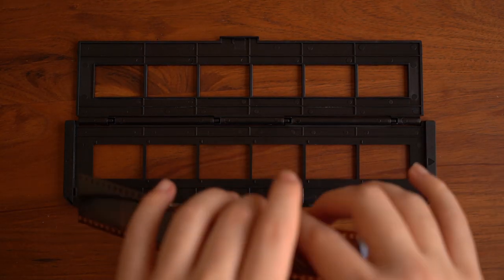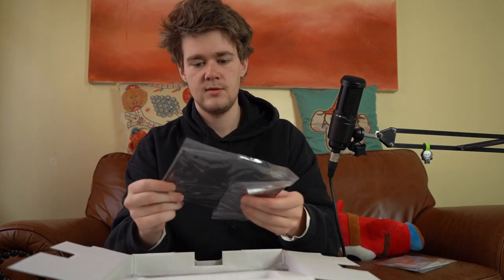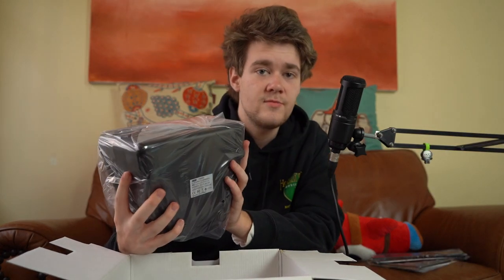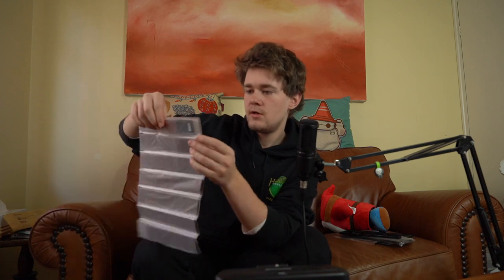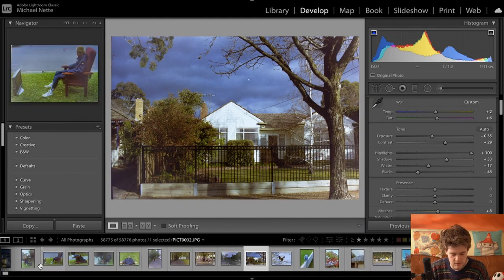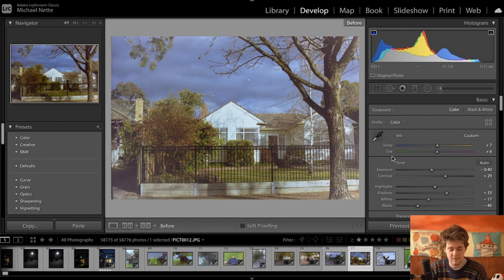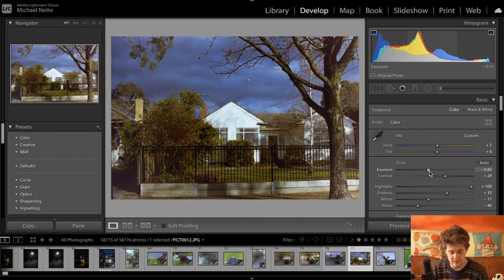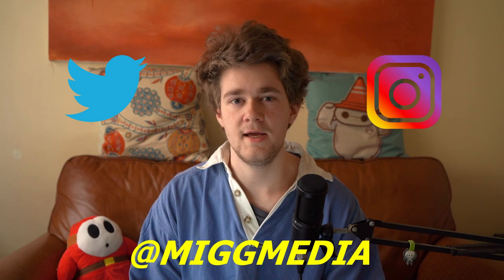Testing a Cheap 35mm Film Scanner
The brand of scanner I used was "QPIX" but any cheap sub $100 scanner will be similar.

Cameras in this video:

Sony A7iii (filming)